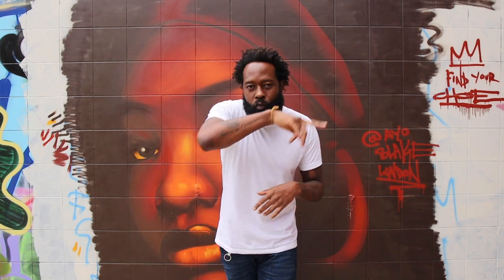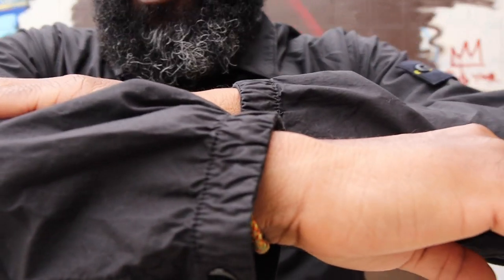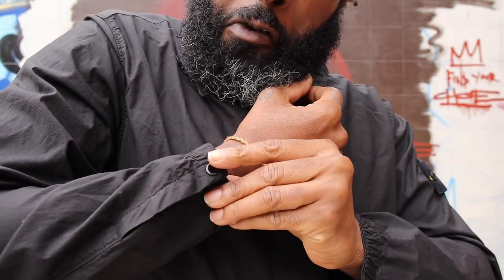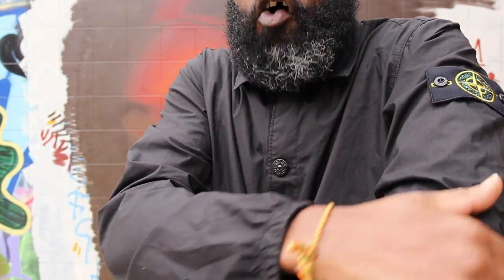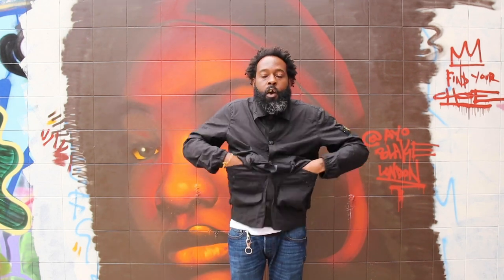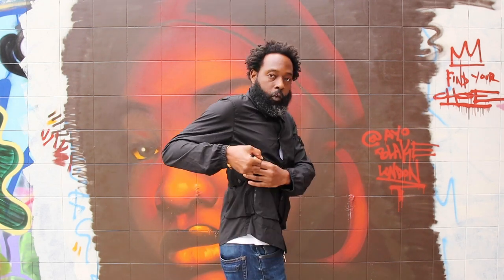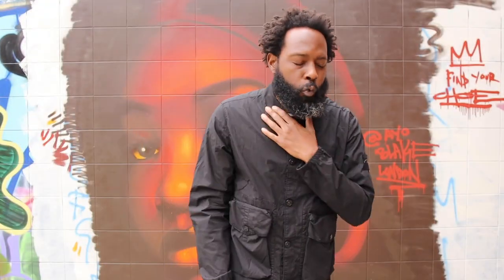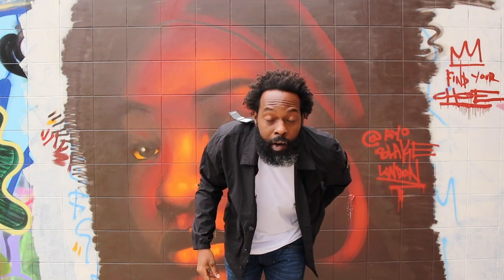STONE ISLAND TELA SMERIGLIATA OVERSHIRT NICE BIT OF KIT THAT EPISODE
A SUPER SEXY PIECE IF I DO SAY SO MESELF!

NICE BIT OF TELA SMERIGLIATIA FOR Y'ALL

THANK YOU GANG!! 🔥 STAY DOPE 🔥 STAY FLY 🔥
P